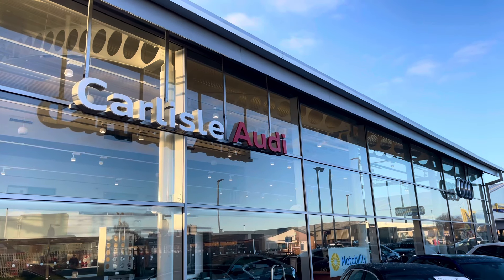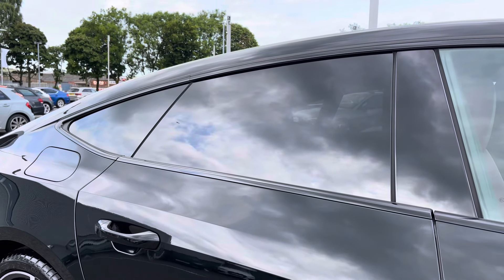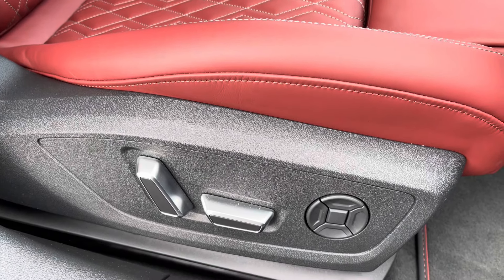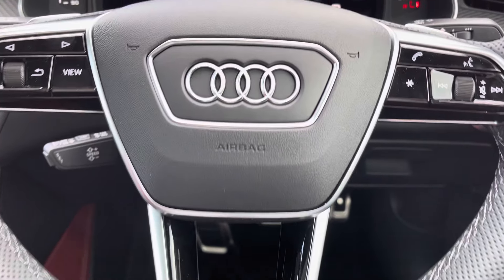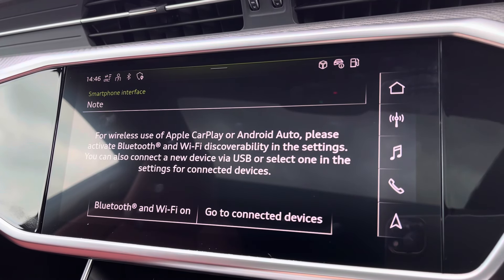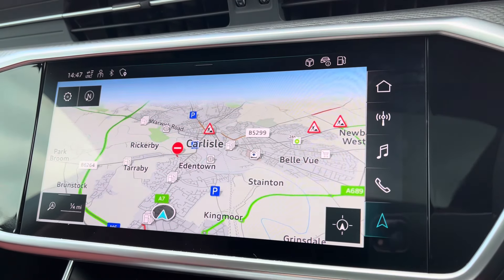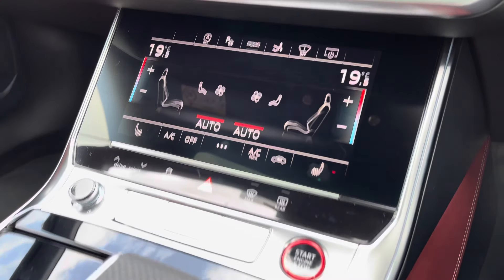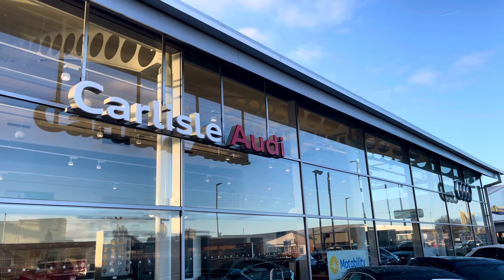Brand New Audi S7 Black Edition Sportback | Carlisle Audi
Check out this Brand New Audi S7 3.0 TDI V6 Black Edition Sportback Tiptronic quattro which is for sale at Carlisle Audi.

Brand New
Mythos Black
Diesel
Automatic

Features include:

Sunroof
Arras Red Leather
Bang & Olufsen
Front and Outer Rear Heated Seats
360 Camera

Introduction: 0:00
Exterior: 0:07
Boot: 0:30
Interior: 0:36
How to get in touch: 3:08